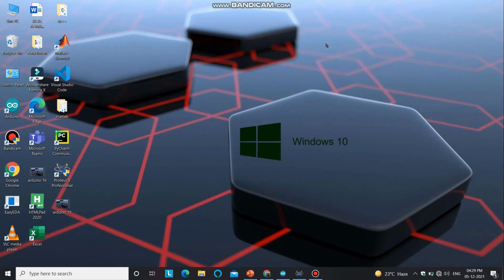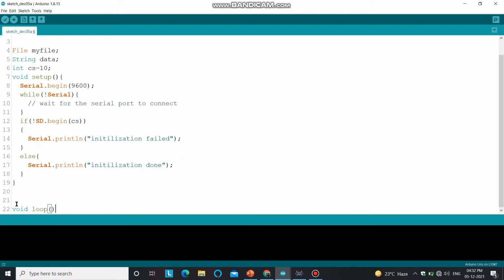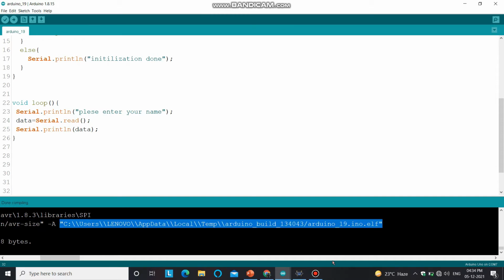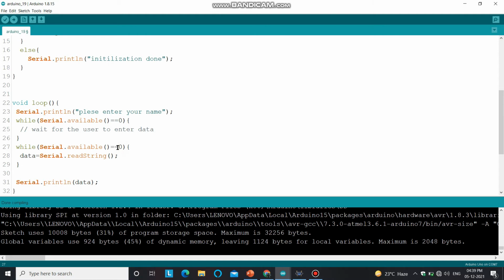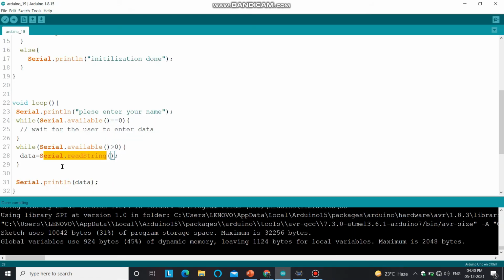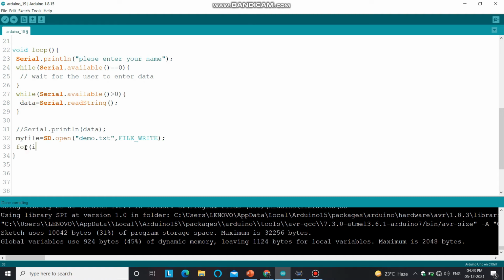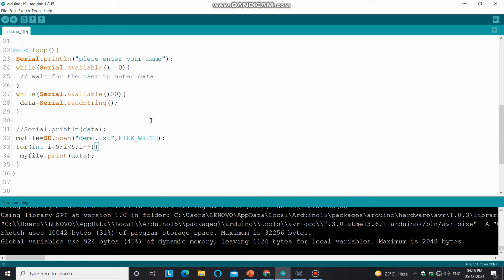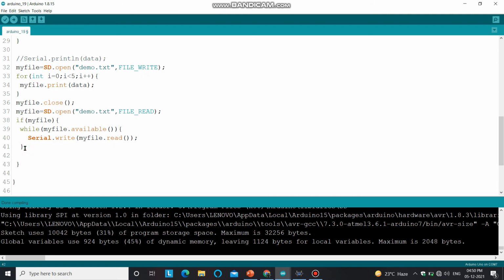how to interface SD card with Arduino || how to create file || file handling in Arduino part 2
Hello friends welcome back to my channel. in this video I have explained how to create a file in SD card using Arduino, how to write data into a file and fetch data from a file using Arduino. I have covered basic things in this video. later in we will move to hard one.